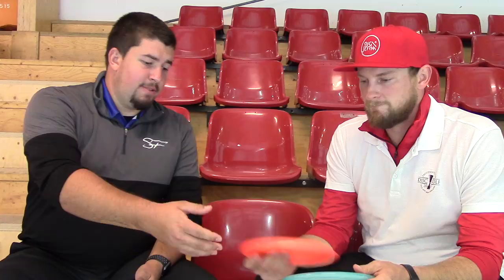Hyzerbomb Mortar with "Big" Jeremy Koling Review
While I was in Finland for the European Open I met up with Big Jerm to take a look at his newest signature disc with Hyzerbomb, the Mortar. Hyzerbomb's discs are produced by Innova like Discmania's so they're all part of the same family of manufacturers. They're plastics are all comparable to Innova as well; Recon:Champion, Frontline:Star and Frontline-X:G-Star.